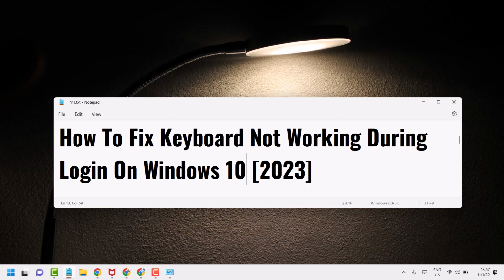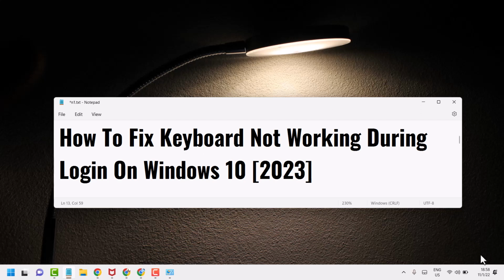How To Fix Keyboard Not Working During Login On Windows 10 2023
How To Fix Keyboard Not Working During Login On Windows 10